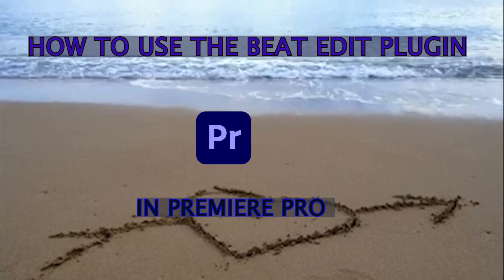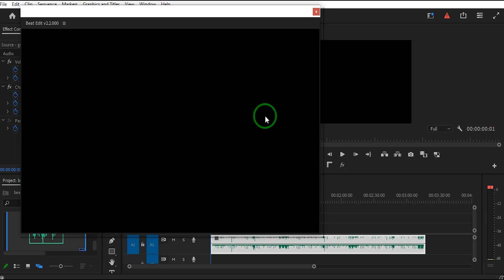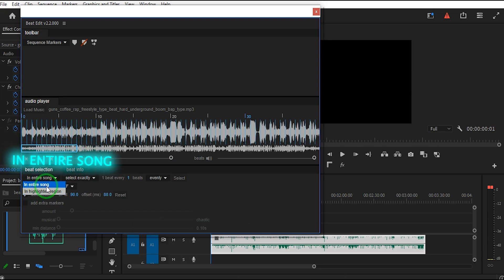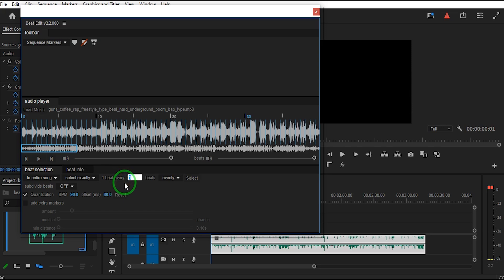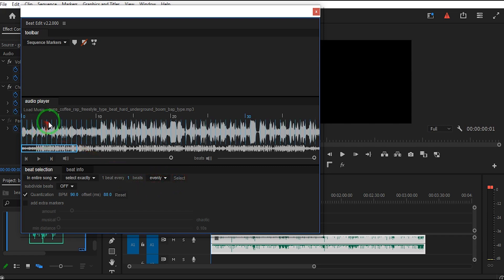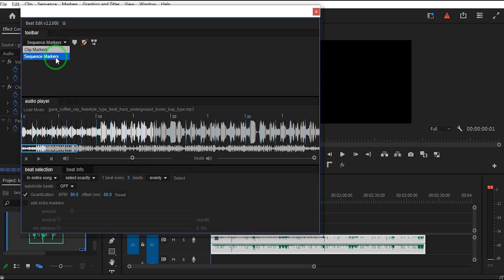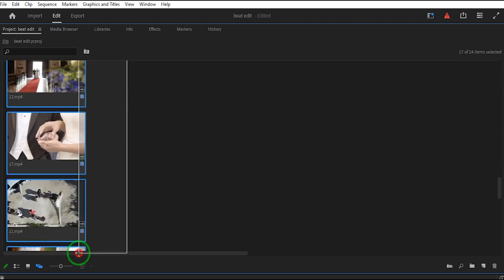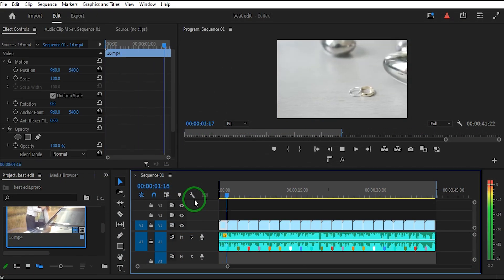How to use the Beat Edit plugin in Premiere Pro (tutorial)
Beat Edit is a powerful plugin for Adobe Premiere Pro (and also available for After Effects) designed to analyze music tracks and automatically detect beats. It helps editors sync cuts, transitions, effects, and animations precisely to the rhythm of a song
pigeonhawk edit